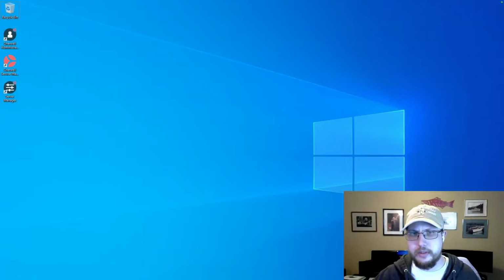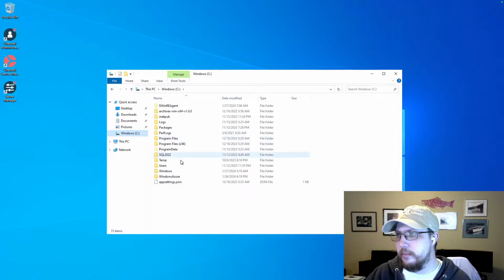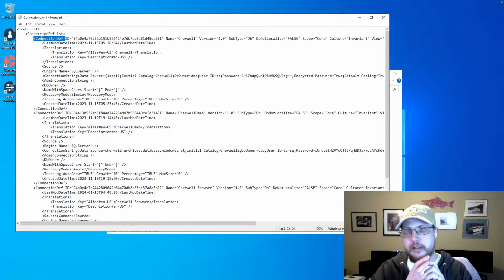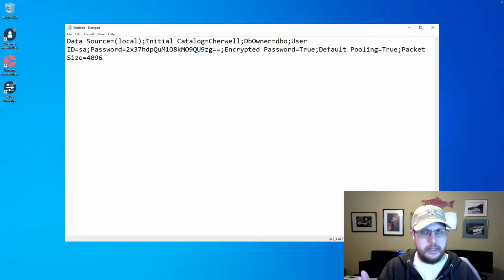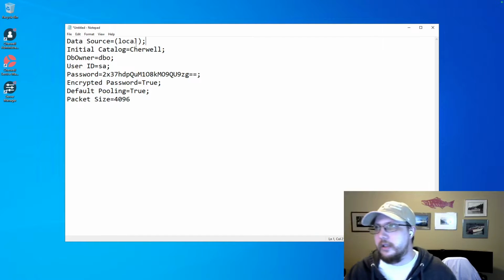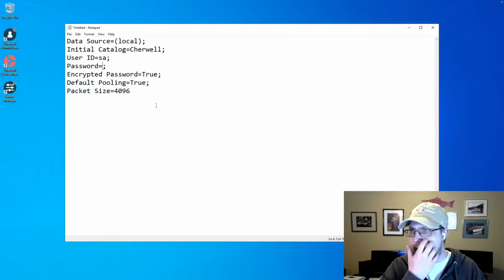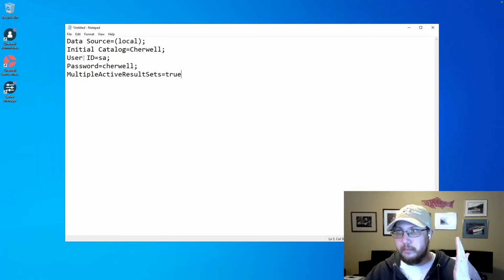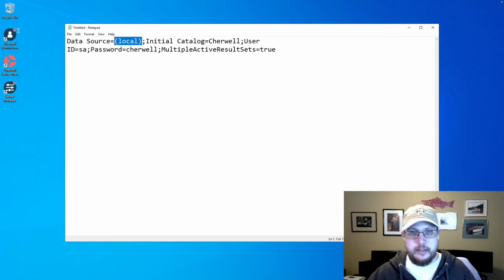How to find the connection string for your Cherwell database (for a direct database connection)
In this video, I show where the SQL Server connection string for your Cherwell instance is stored and how to massage it so it will work for Cortex